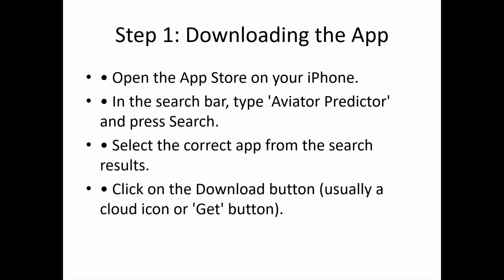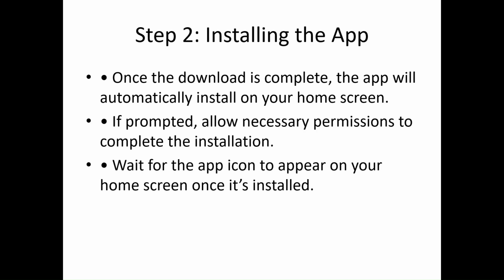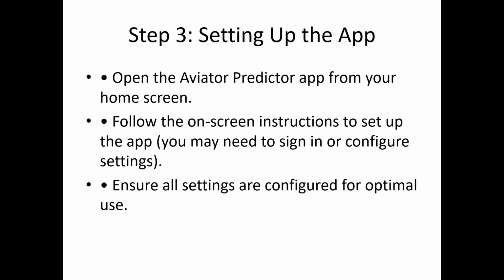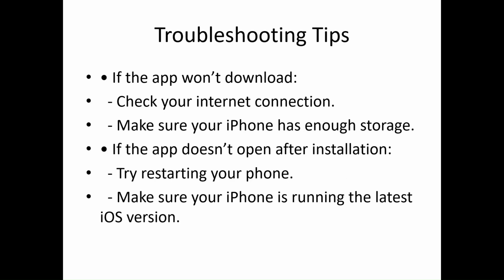How To Install Aviator Predictor On iPhone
Want to install the Aviator Predictor app on your iPhone? In this video, we’ll show you how to download, install, and set up the Aviator Predictor app on your device quickly and easily. Whether you're a beginner or just looking to refresh your knowledge, this step-by-step guide will make the process hassle-free.

In this video, you'll learn:

- How to download the Aviator Predictor app on iPhone.
- Step-by-step instructions for installation and setup.
- Troubleshooting tips for any issues you might face during installation.